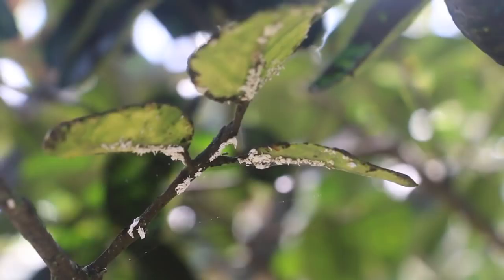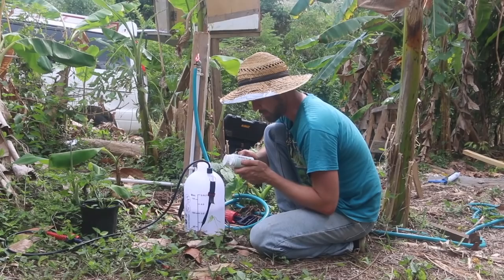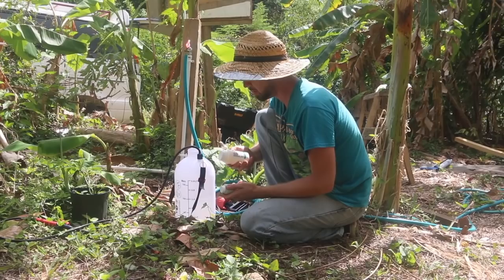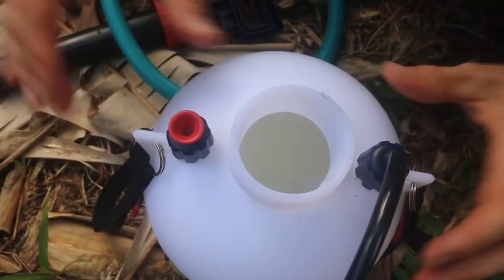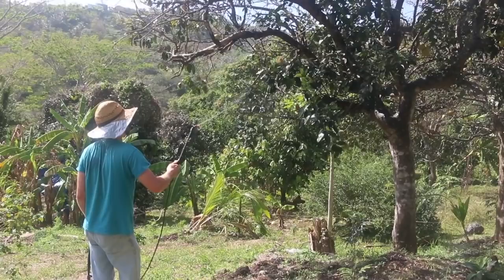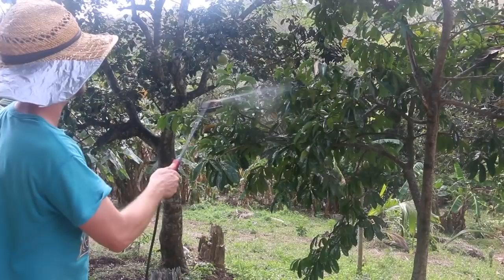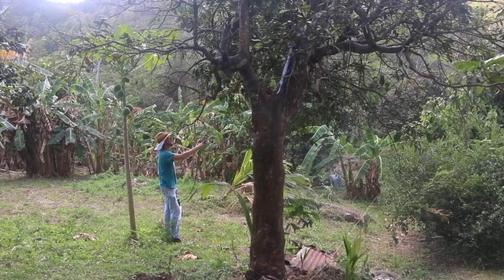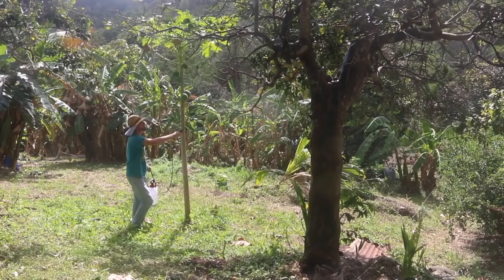Attempting to Get Rid of Black Mold on Citrus (and Mealybugs)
Though you can also use Neem oil and other things, I went hardcore and used a sulfur spray (Stoller Top Cop) and insecticidal soybean oil (also from Stoller). The sooty mold and mealybugs gotta go! I almost never spray anything, but in this case, I used what a local gardening expert recommended. We'll see what happens next. This is an experiment, not necessarily an endorsement of this practice. Time will tell.

Quit worrying about all the rules - make compost today with five EASY methods in my free composting guide

You can find my many entertaining gardening books